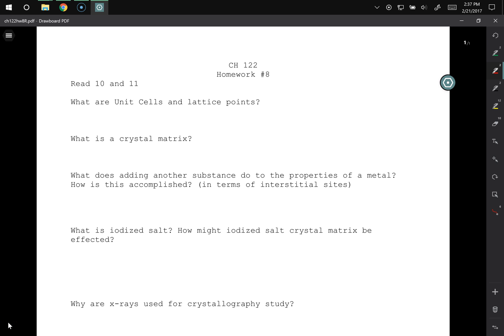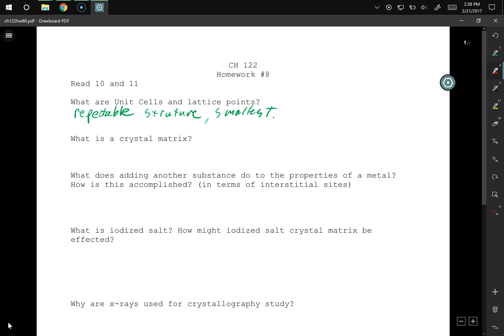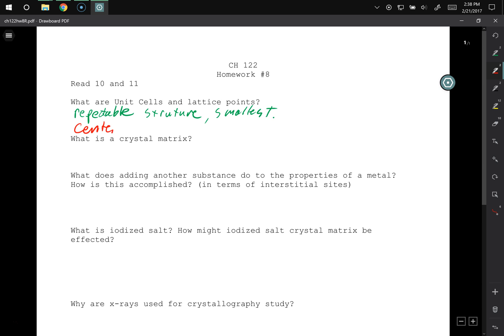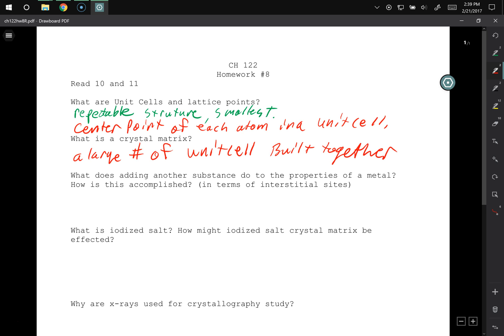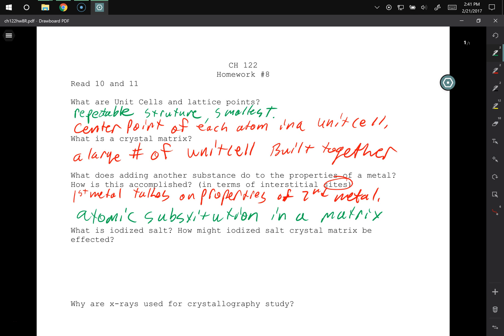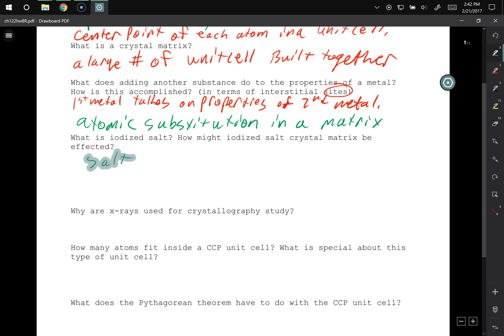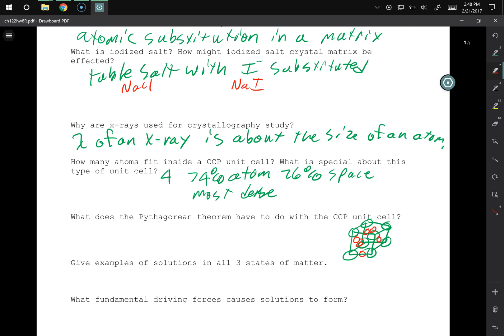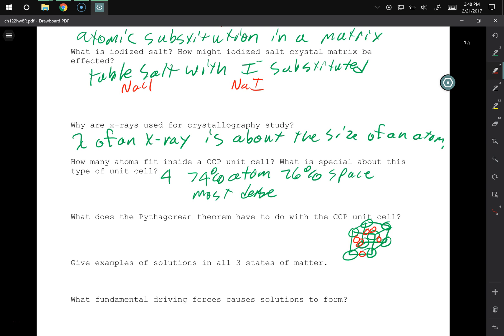CH 122 HW 8 or 9